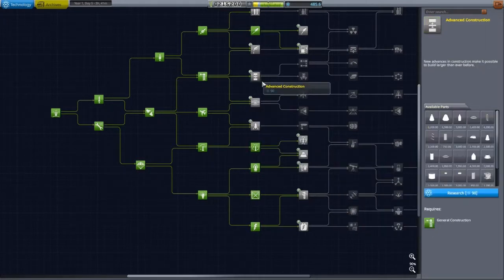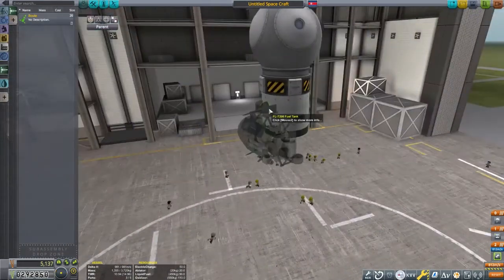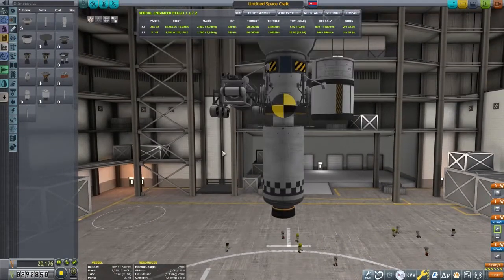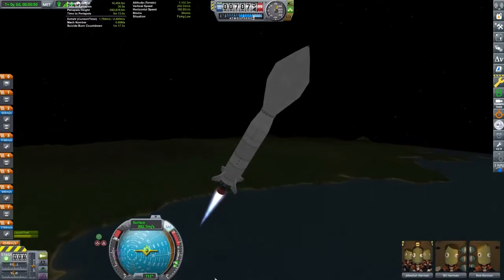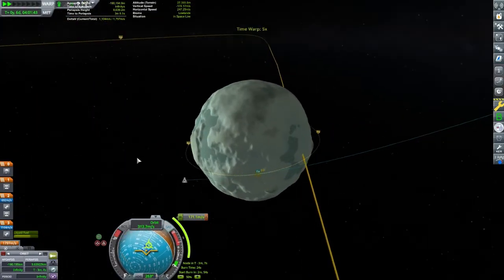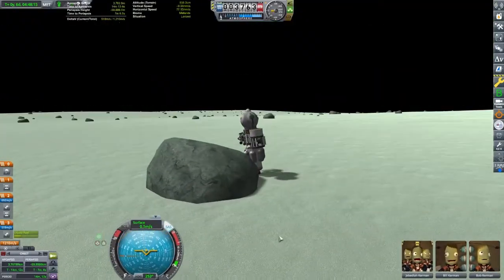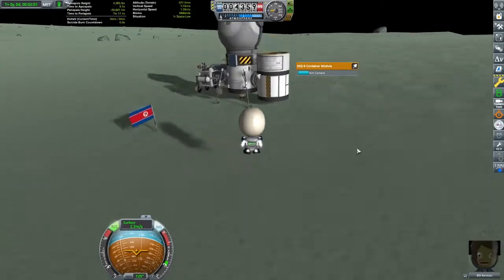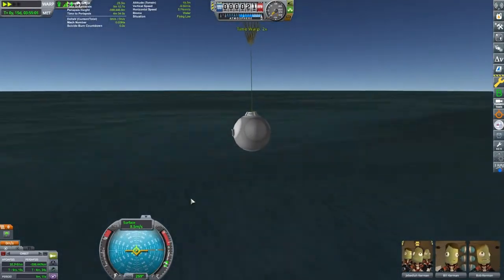Career Mode Tutorial Part 4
In this early career mode tutorial we go to Minmus, demonstrate the use of subassemblies and use the Breaking Ground deployable science experiments.